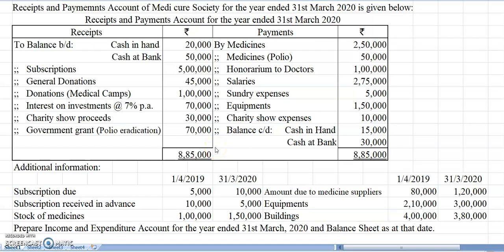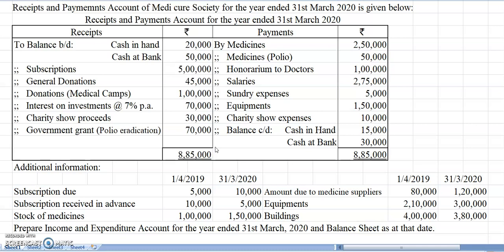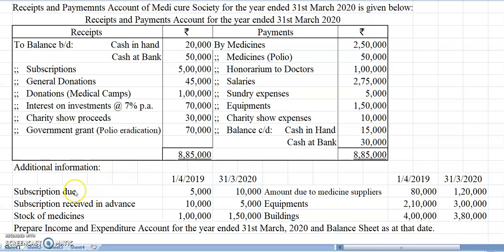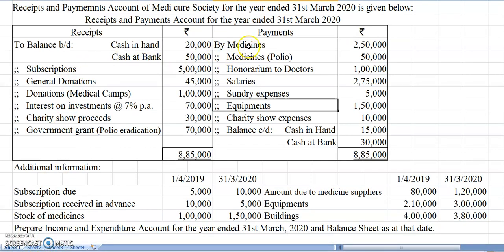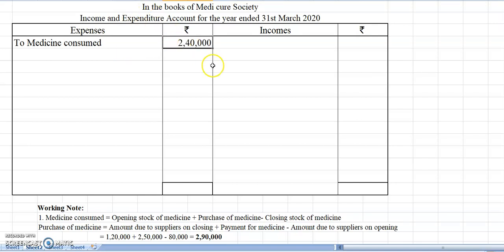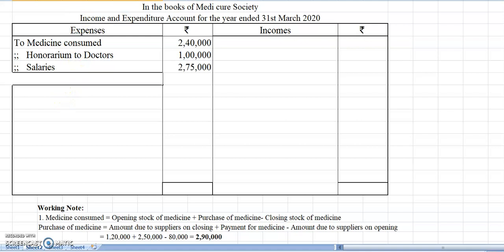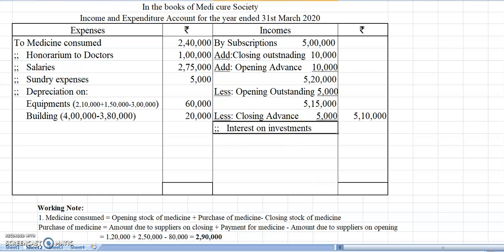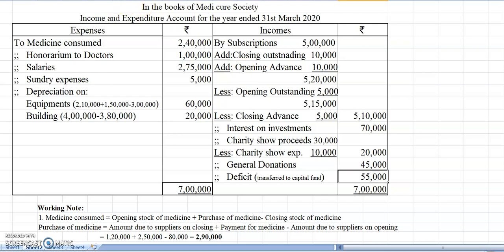Preparation of Income and Expenditure Account & Balance Sheet Part I for CBSE Class XII Accountancy